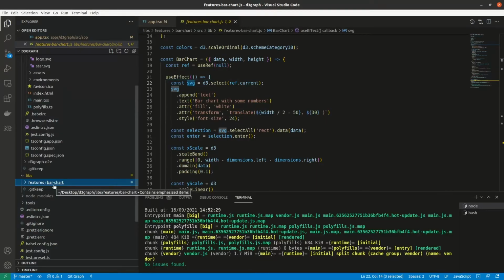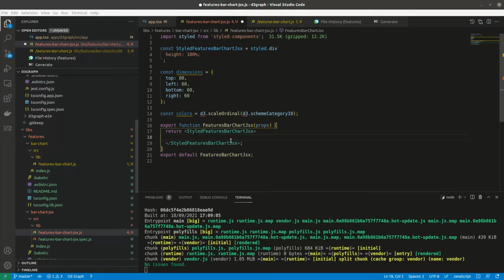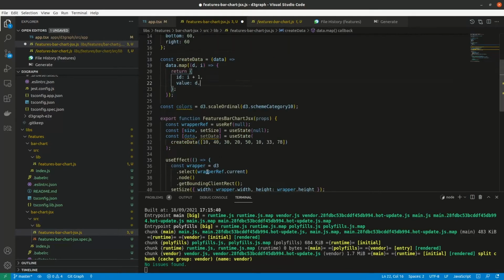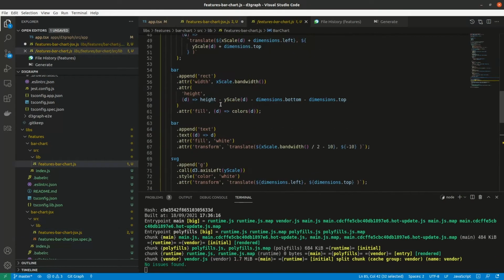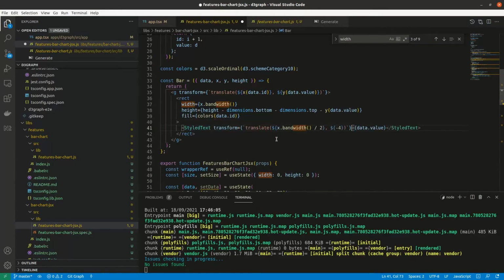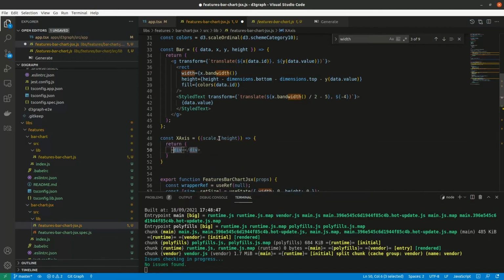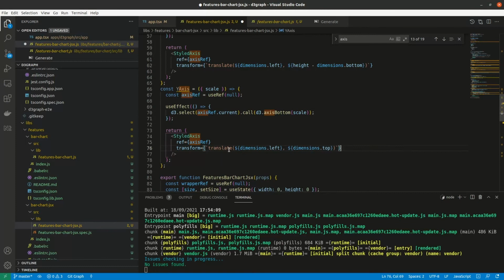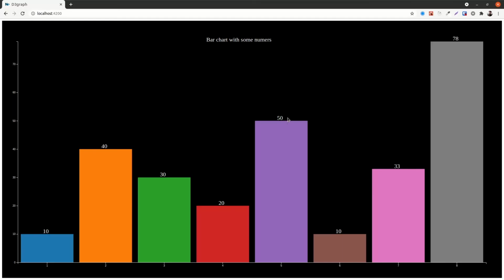Bar Chart with JSX Syntax (Part II)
We are back with our video series with Stepwise developers and mentors! They are unique and talented people who have extensive knowledge in their fields and our areas of activity. From Custom Software Development, through Cloud, Security and Test Automation topics, to individual programming languages and frameworks! They decided to share this knowledge with you :)

Meet Maciej - Stepwise Senior Frontend Developer.
Today we will be building a Bar Chart using JSX syntax. This time we will use StyledComponents for SVG element styling. As before we will be using useRef, useState and useEffect hooks and more.

If you want to check Maciej's files - feel free to visit his Gitlab:

If you are looking for a job as a Frontend Developer - write to us!

Check our website - we are still looking for new talents!

0:00 - recap
0:30 - generating new component(NX Library)
2:05 - setting up basic style and box dimensions
2:37 - using Ref to reference chart
3:38 - measuring screen size
4:46 - generating data
5:48 - creating bar component
8:40 - adding bar value text
11:42 - adding XAxis
14:05 - adding YAxis
15:46 - adding Title text
16:45 – summary